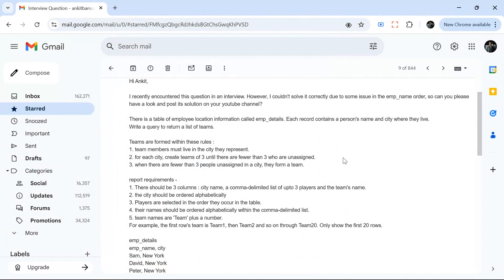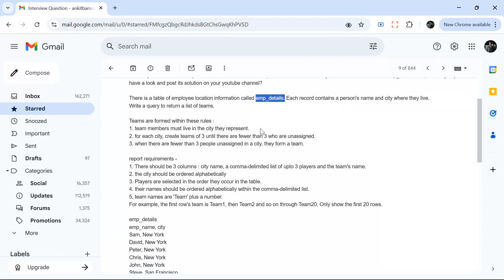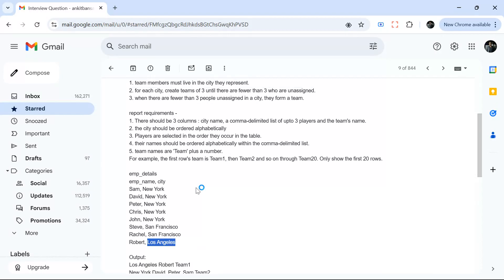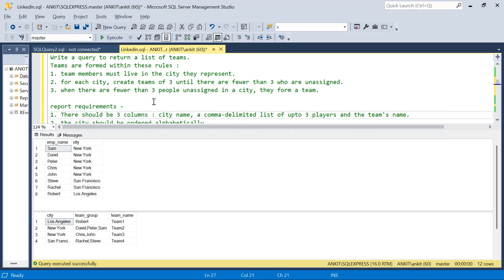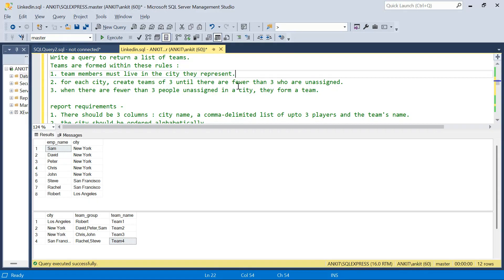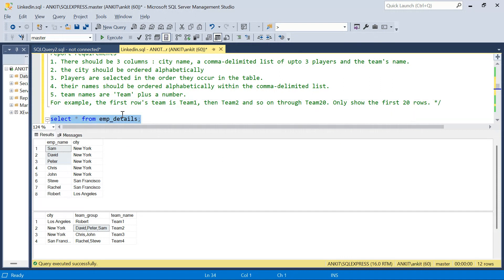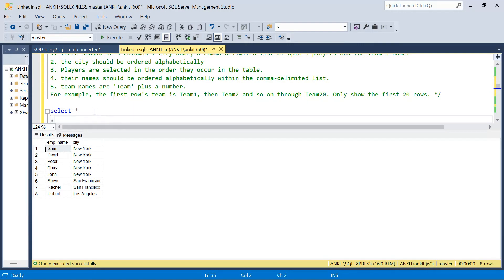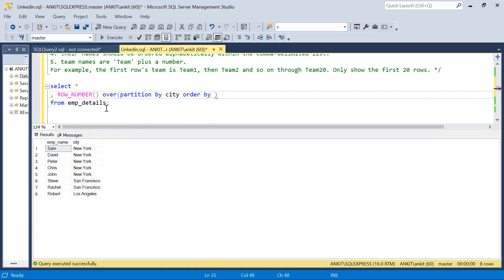LinkedIn REAL SQL Interview Question | SQL For Data Analytics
In this video we will solve a SQL interview questions asked in LinkedIn Data Engineer Interview.

Script:
-- Create the table
CREATE TABLE emp_details (
    emp_name VARCHAR(10),
    city VARCHAR(15)

-- Insert sample data
INSERT INTO emp_details (emp_name, city) VALUES
('Sam', 'New York'),
('David', 'New York'),
('Peter', 'New York'),
('Chris', 'New York'),
('John', 'New York'),
('Steve', 'San Francisco'),
('Rachel', 'San Francisco'),
('Robert', 'Los Angeles');